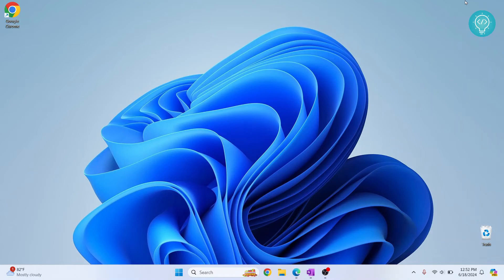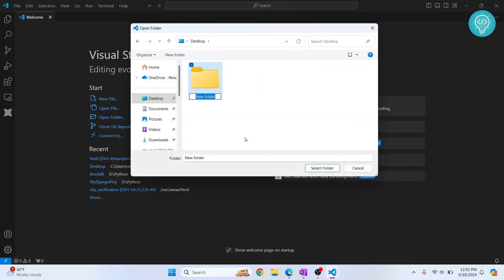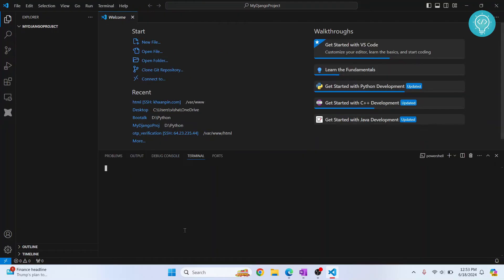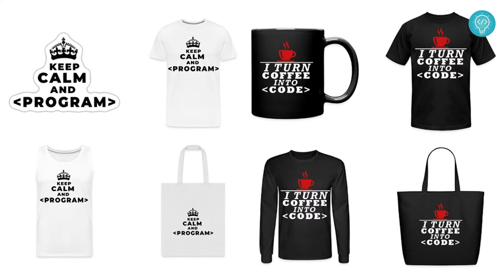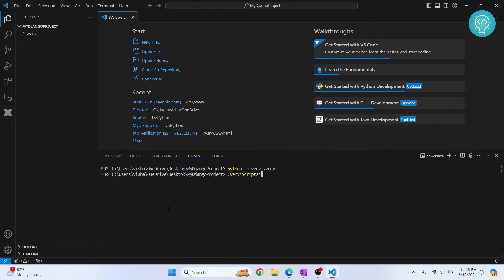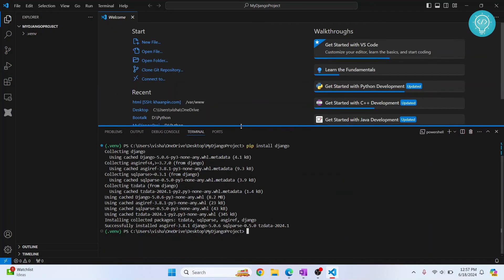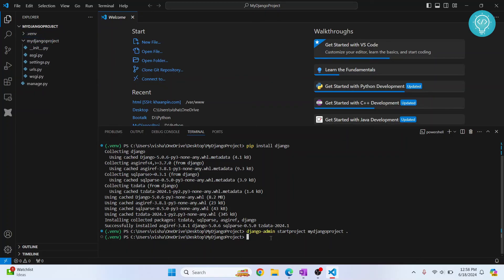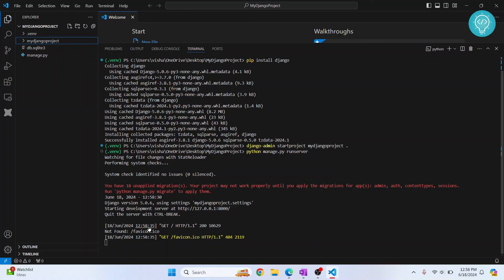How to Create Frist Django Project in Visual Studio Code (2024)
In this video, I'll show you how you can install django in visual studio code and create your first django project in vscode.
Django a very popular web development python web framework and I'll show you how you can setup a django project in visual studio code.

Steps to setup Django Project in Visual Studio Code (VSCode):
1. Open terminal in vscode
2. Create a new virtual environment
3. Install Django: pip install django
4. Start django serve: python manage.py runserver

By the end, you'll have create your first django project in vscode, if you have any problems let me now in the comments below.